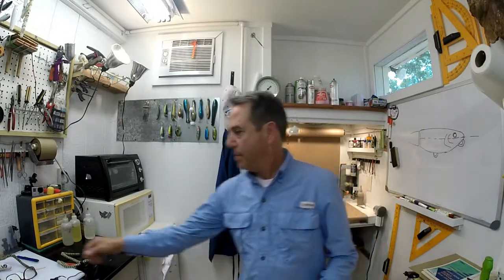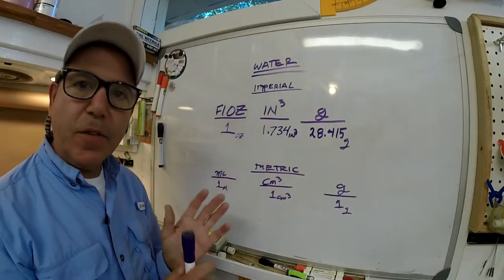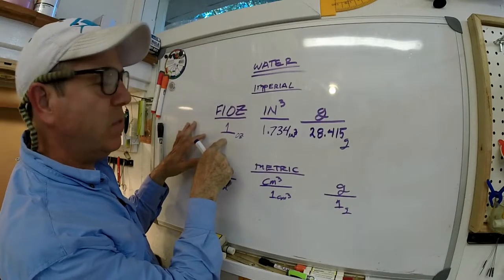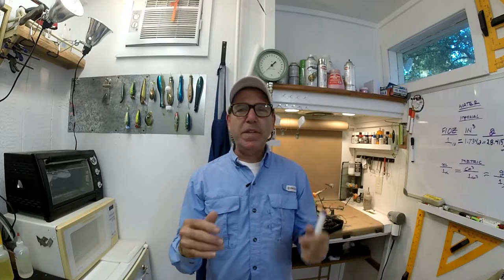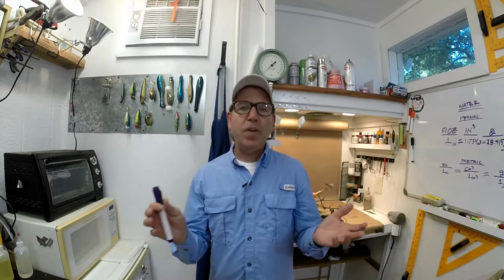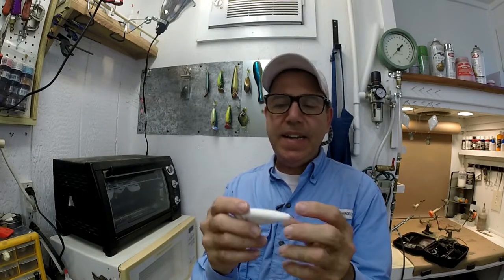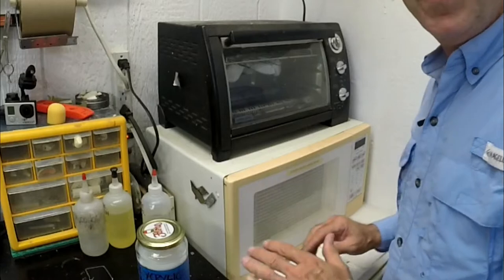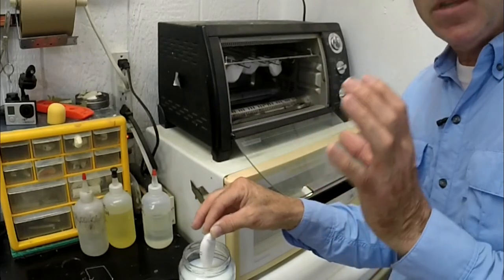Q&A Lure Design and Building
Here I go into the process that I use to be sure my resin cast lure is fully cured and the lure is ready for painting and clear coating. I also address some requests for me to use english units instead of metric. I kind of agree.